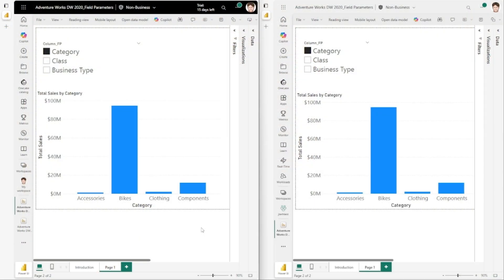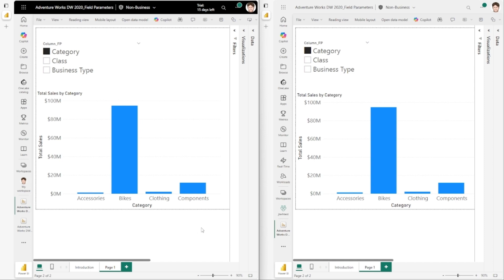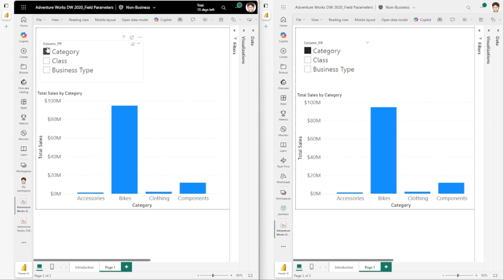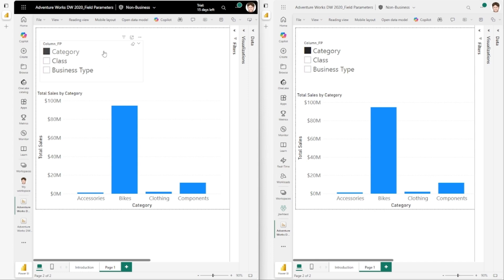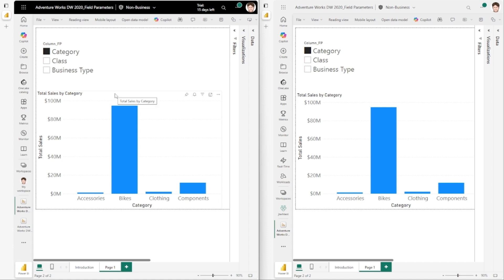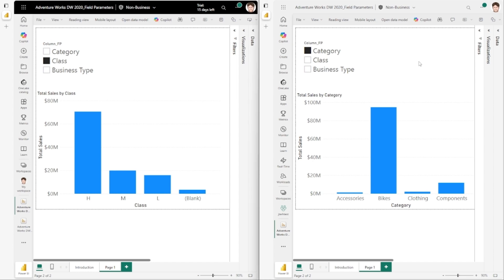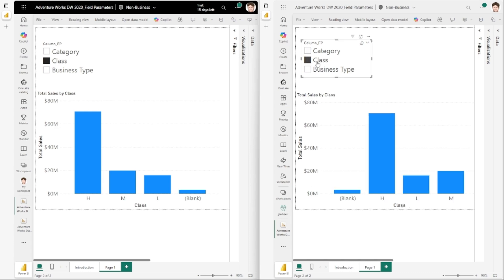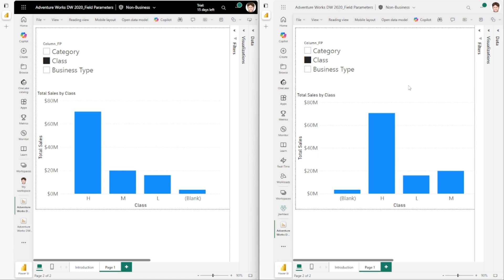Persisted sorting with field parameters (Preview)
Discover how Power BI's latest update improves field parameters by preserving sorting in visuals when fields change. No more resetting your preferred order—make your reports dynamic and user-friendly! Watch now to see this feature in action.